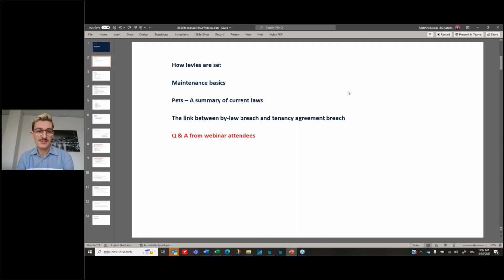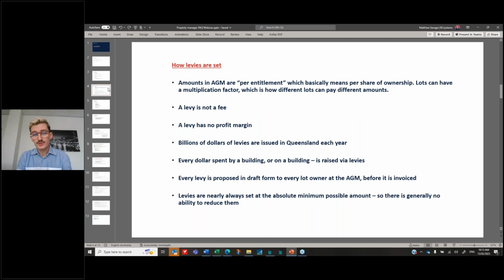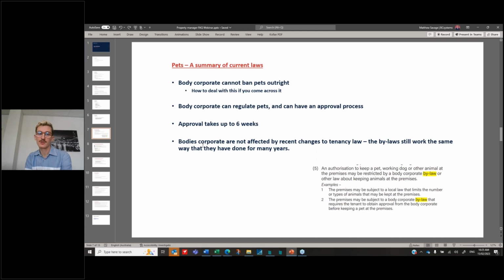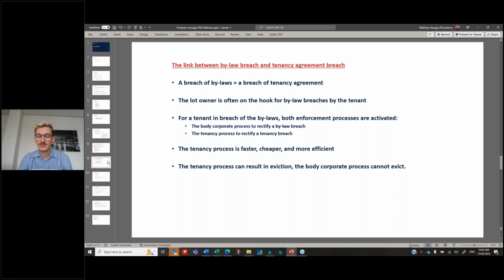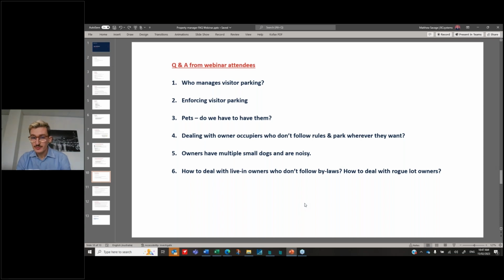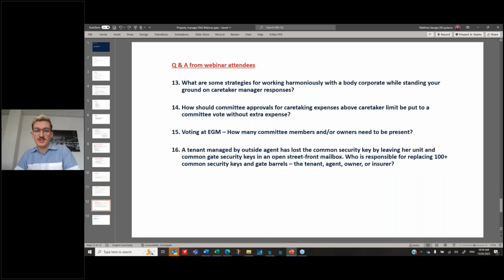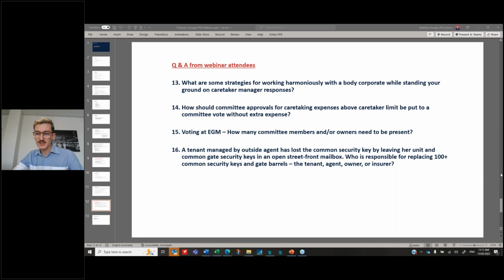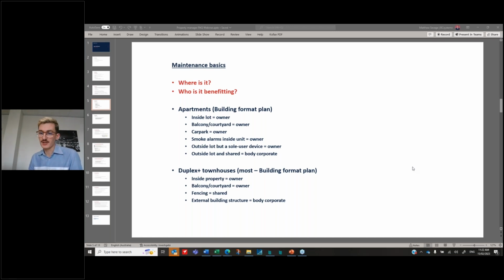Body Corporate Webinar for Real Estate professionals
A body corporate Q & A for real estate professionals. Presented by BCsystems' Strata Operations Manager Matthew Savage.